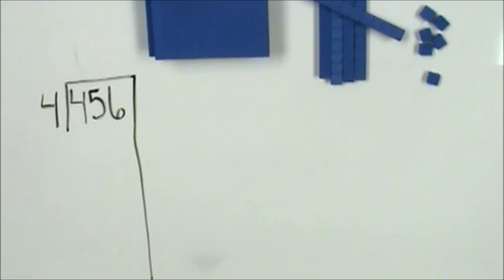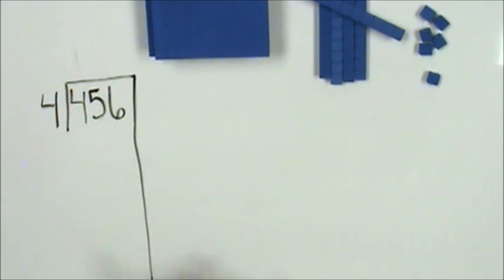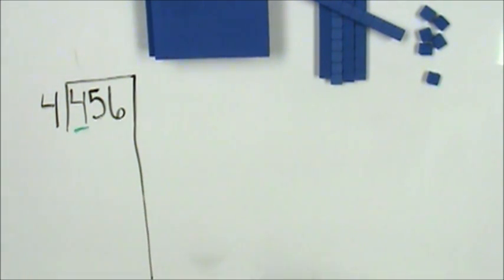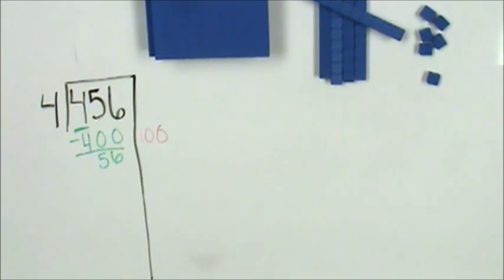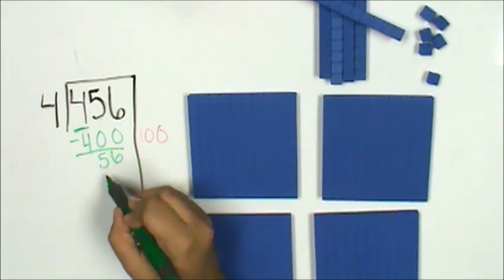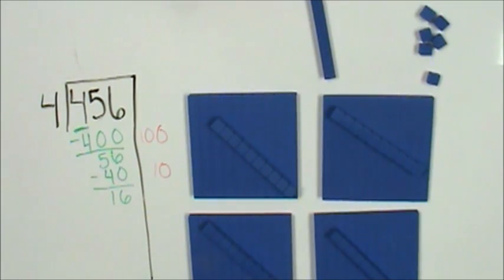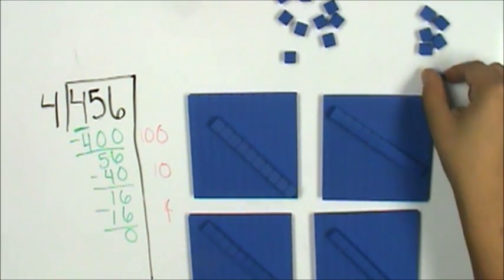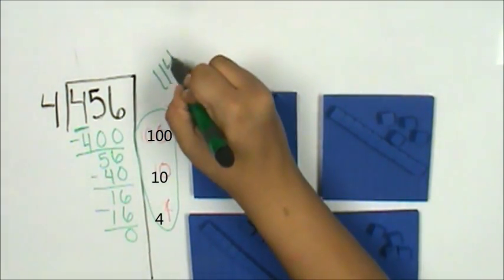Partial Quotients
This video shows one example of how to divide using partial quotients.